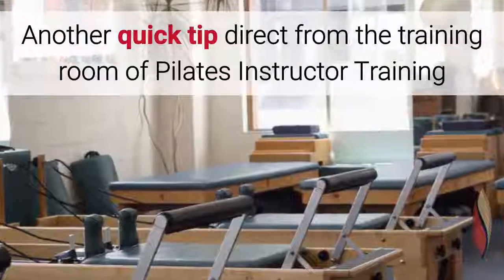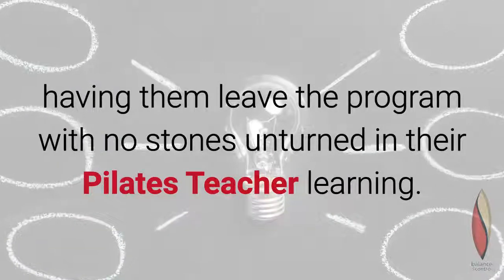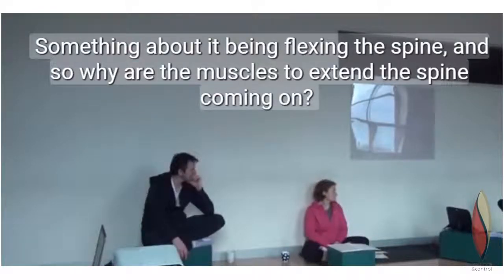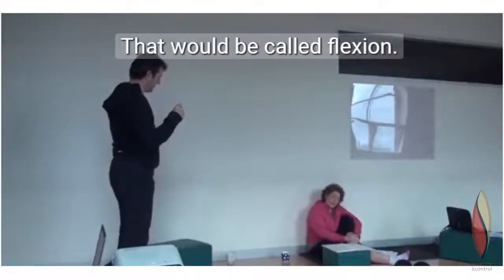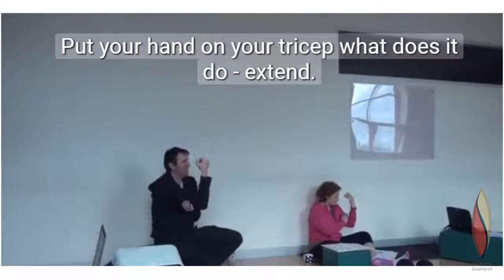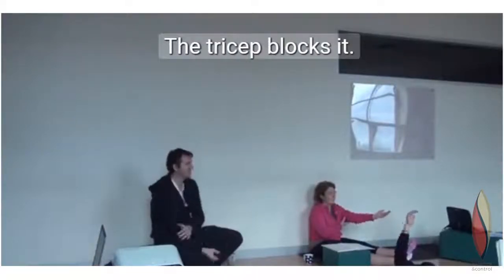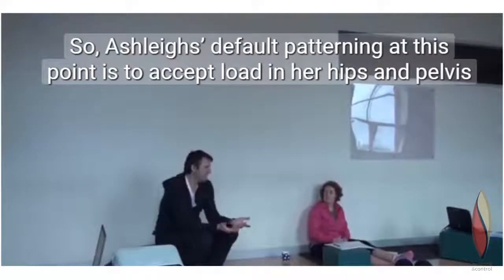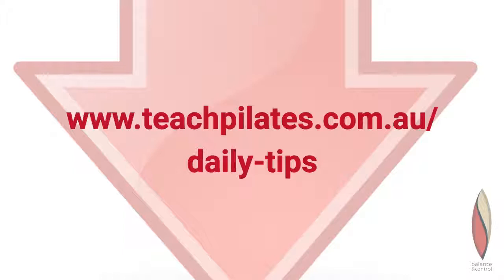The reason why back muscles get so tight - and how to reverse it!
Balance & Control Pilates Instructor Training Daily Tips